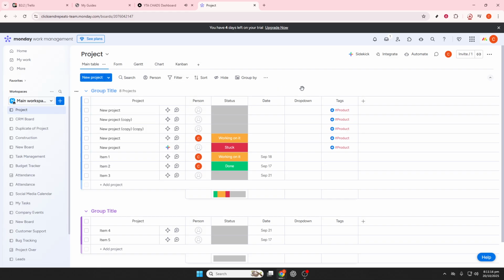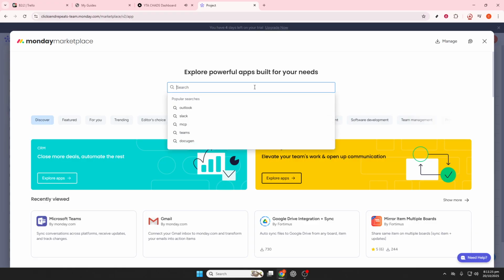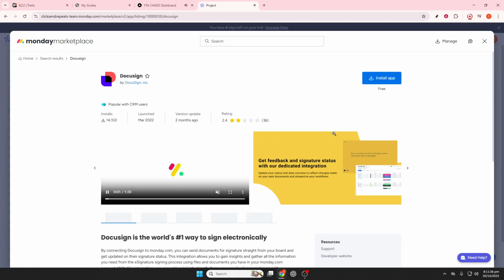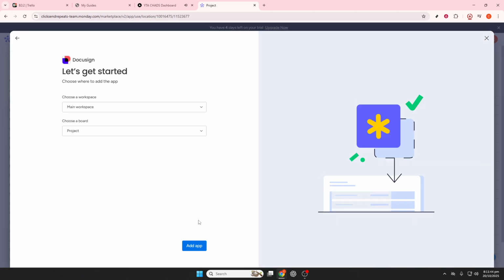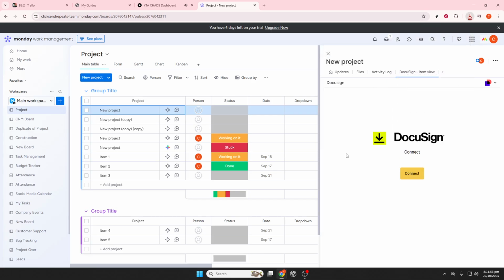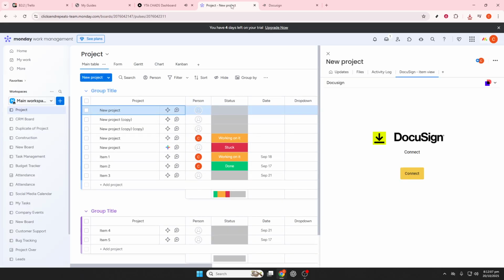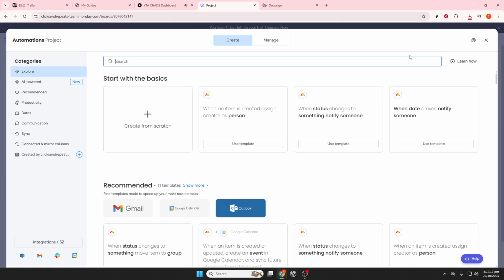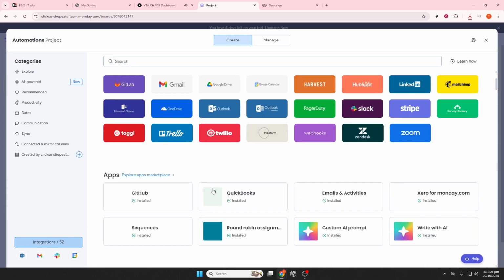How To Integrate DocuSign With Monday.com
Want to streamline your document signing process directly inside Monday.com? In this video, I’ll show you how to integrate DocuSign with Monday.com — so you can send, track, and manage signed documents without leaving your workflow!

You’ll learn:
✅ How to connect DocuSign with Monday.com easily
✅ How to send documents for signature directly from your boards
✅ How to automate updates when documents are signed or completed
✅ How to track document status in real-time
✅ Pro tips to simplify your client approvals and contract management

💡 Bonus Tip: Watch until the end for a pro setup that connects DocuSign, Monday.com, and automations — making your workflow completely seamless!